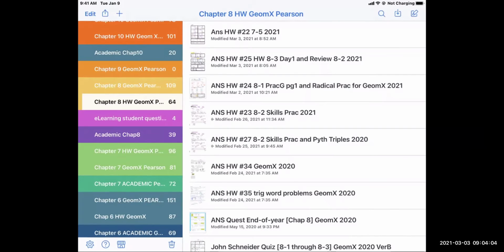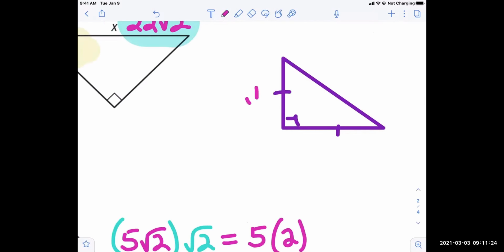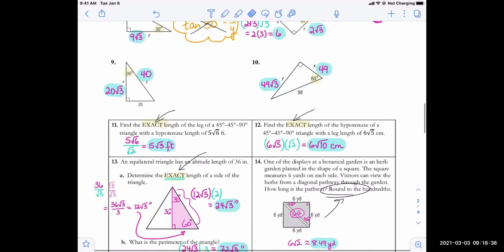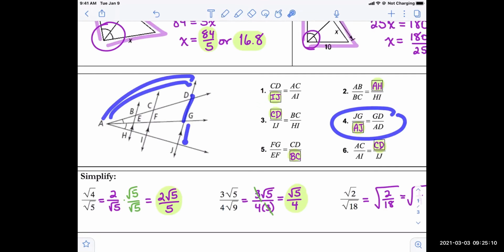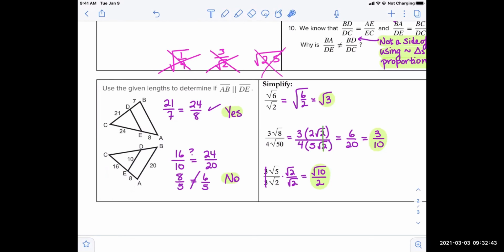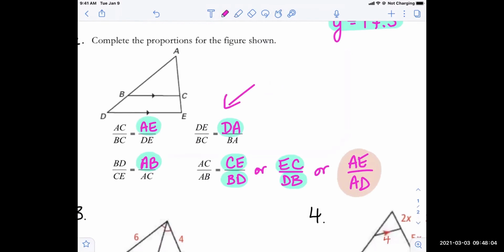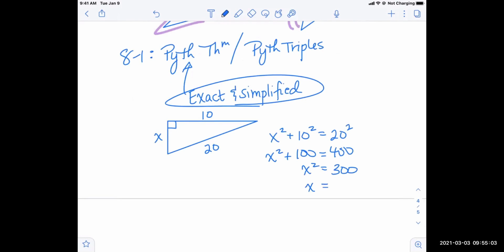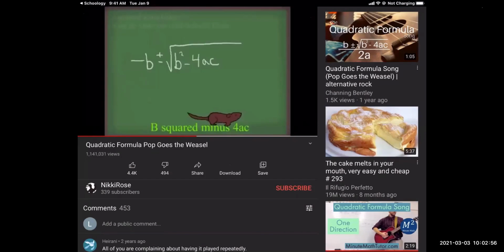Review for test end of chap7 and beg of chap8 GeomX